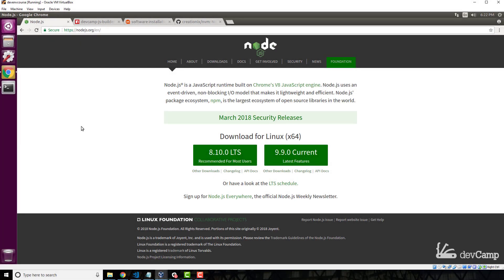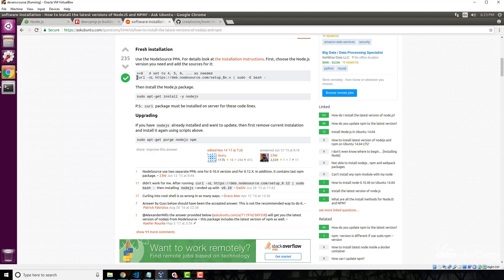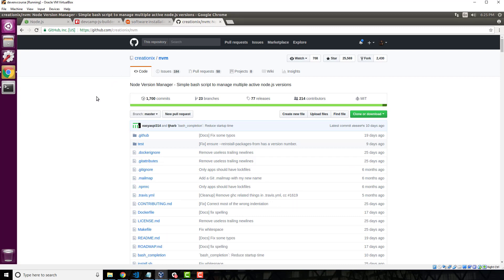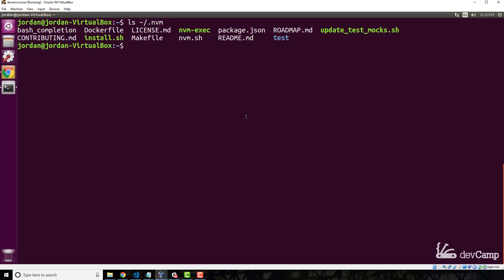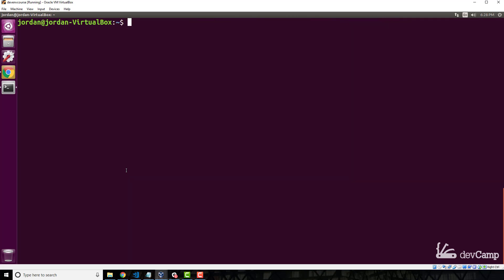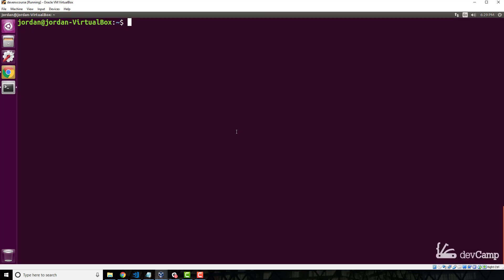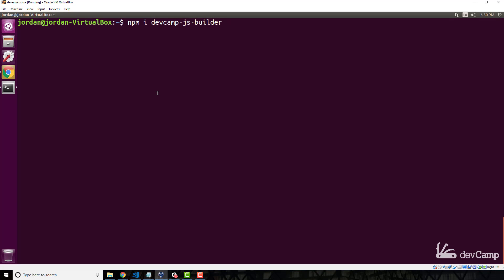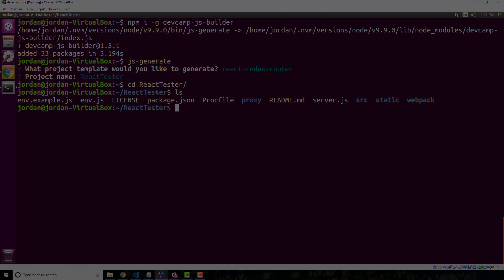Securely Install Node and NPM on Linux with NVM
In this lesson we're going to walk through how to securely install and configure node and the node package manager also called NPM on a Linux machine.